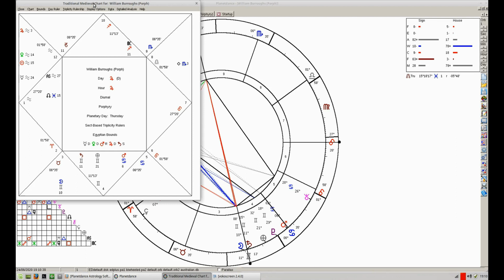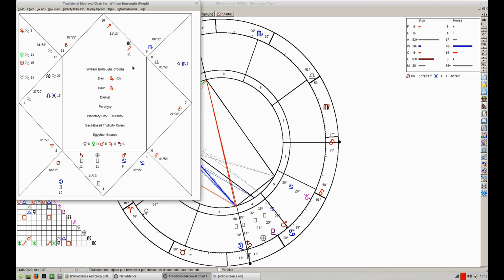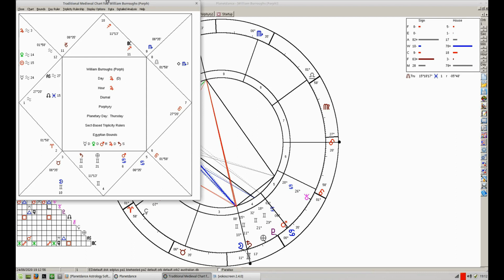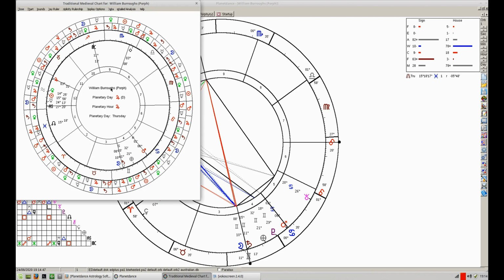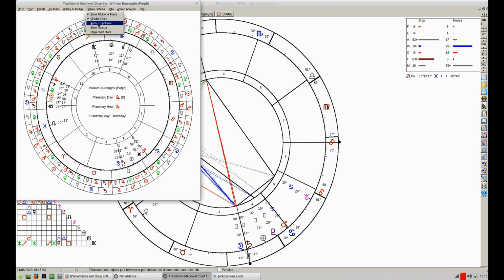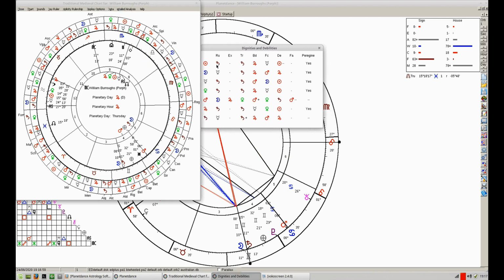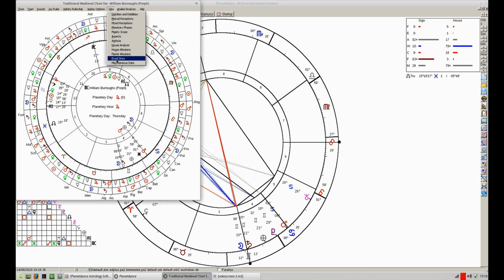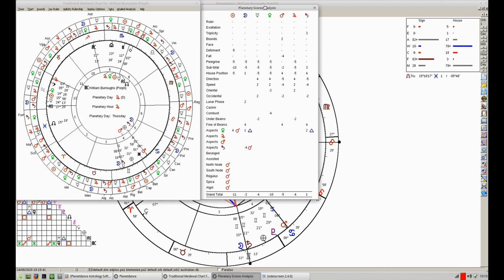Medieval Traditional Chart